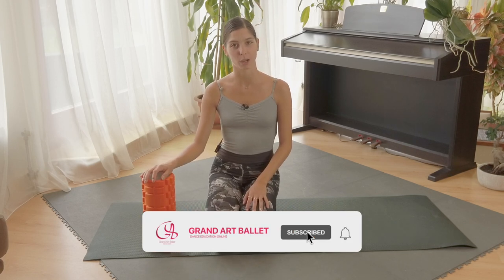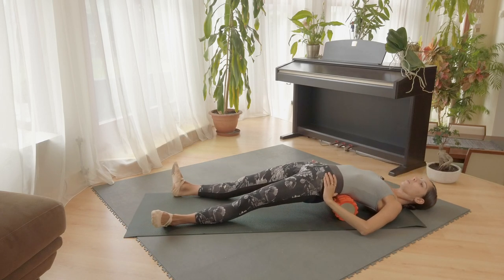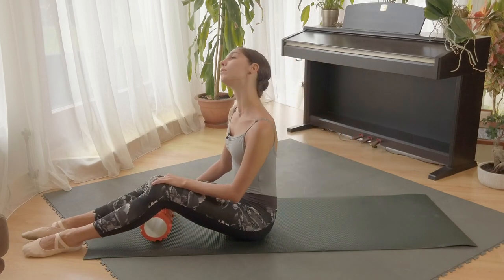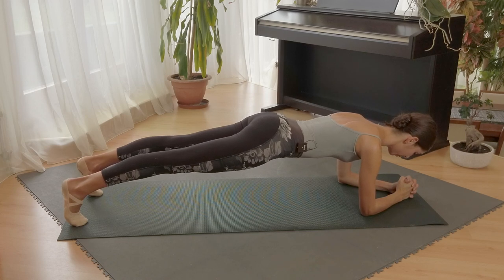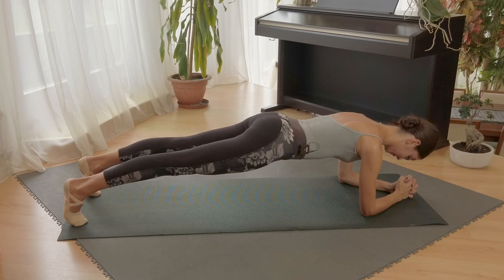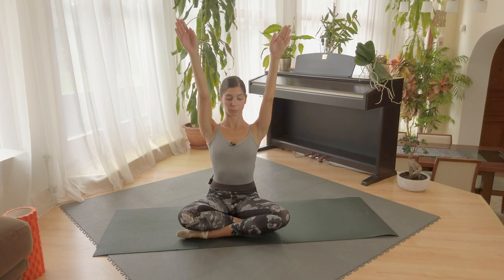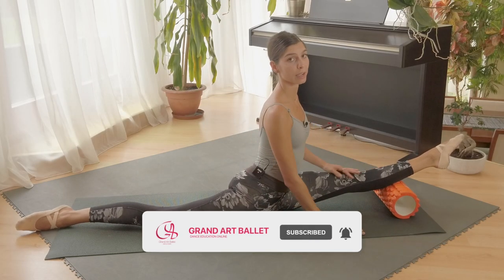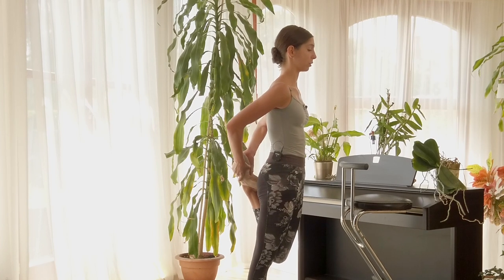Warm Up before ballet exercise and cool-down after. ballet dance @grandartballet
We are very grateful to you for your support and we really hope that our lessons will bring you great pleasure! Please write in the comments if you liked them.
Share lessons with your friends, subscribe to the channel and give us  👍🏻👍🏼👍🏿 :) This will help us a lot in promoting of our channel and attract new teachers and dancers to demonstrate the lessons of classical and modern dance!
Let's dance together!